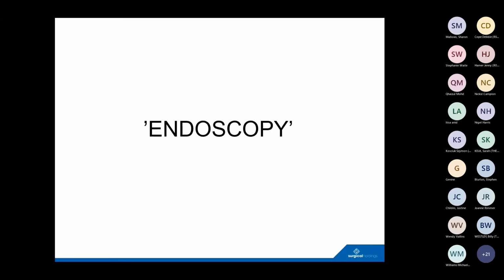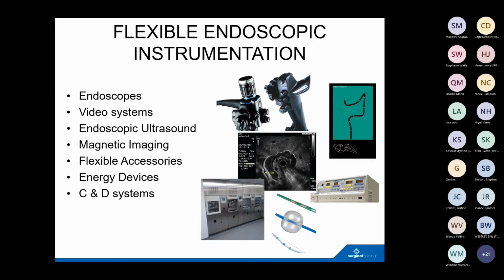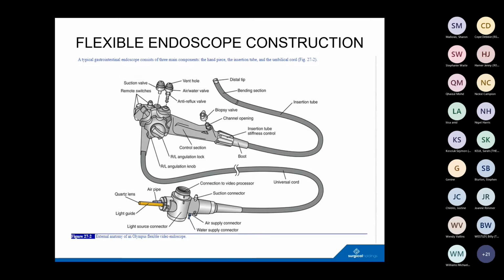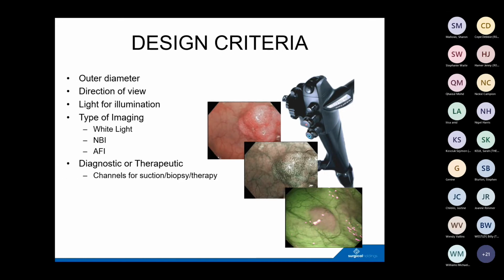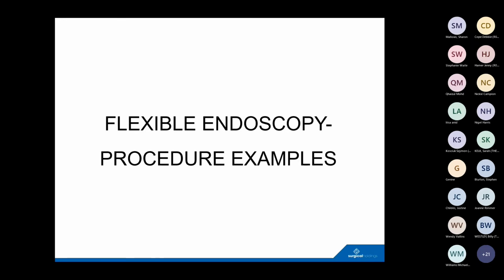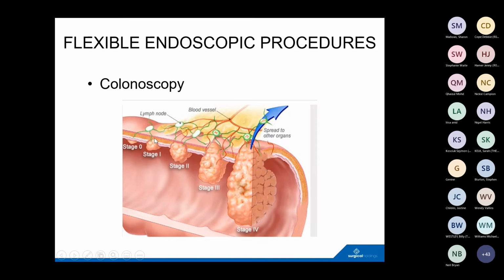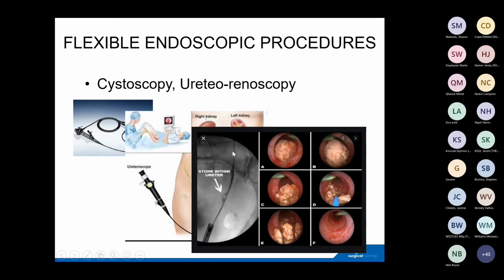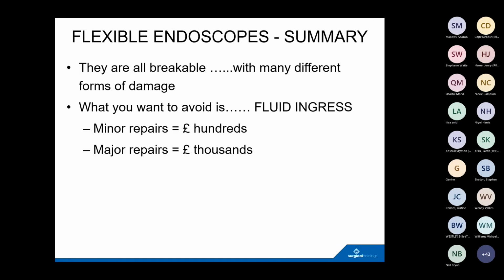An Introduction to Flexible Endoscopy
An Introduction to Flexible Endoscopy. Hosted by Dan Coole & presented by Nick Williams. Here you will learn about the different types of scopes, the designs, materials used, the technology, procedures carried out with the scopes and also problems that can occur with the scopes.